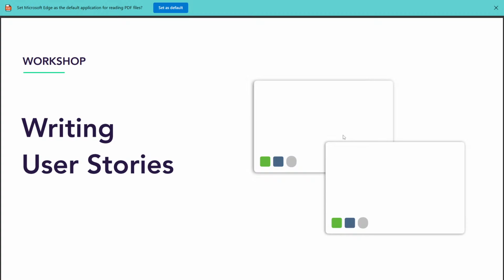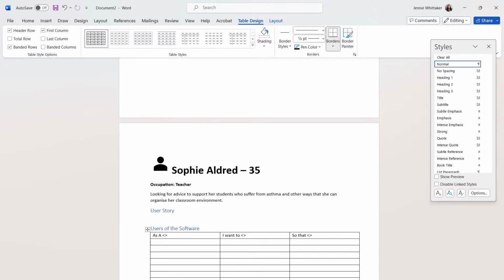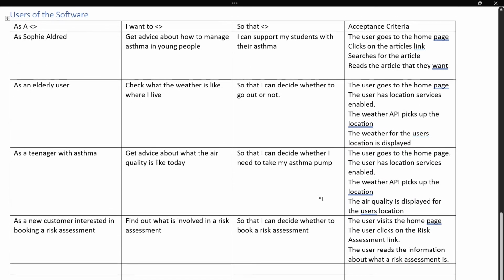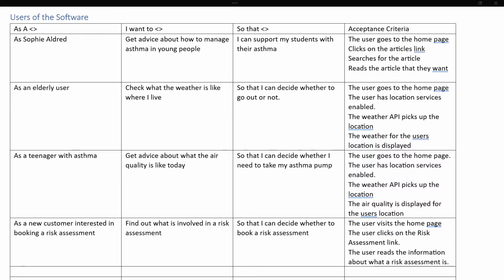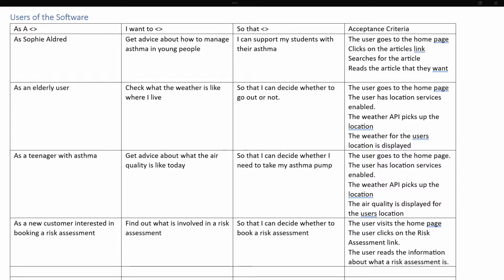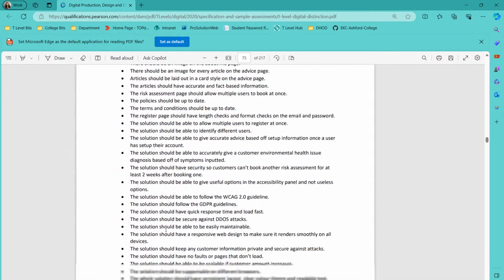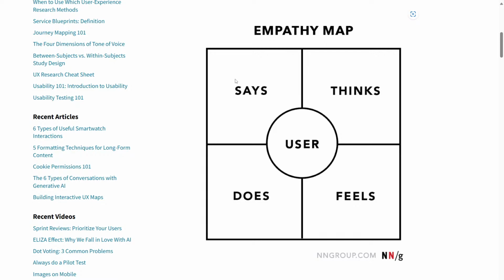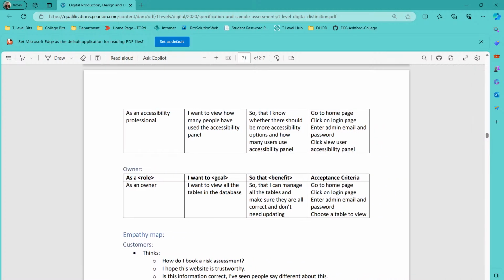T Level Digital - Proposal Introduction Pt 2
Second half of the session